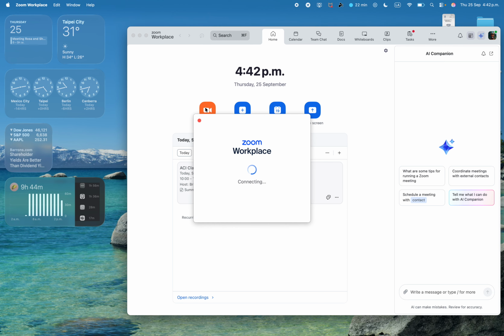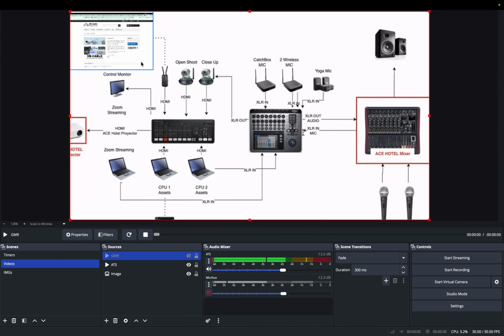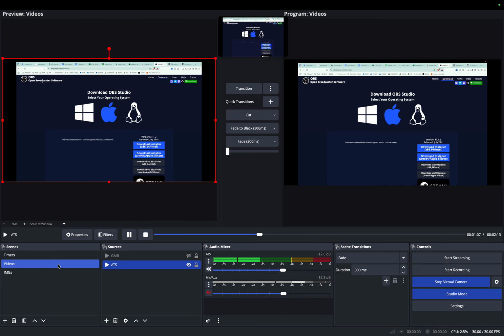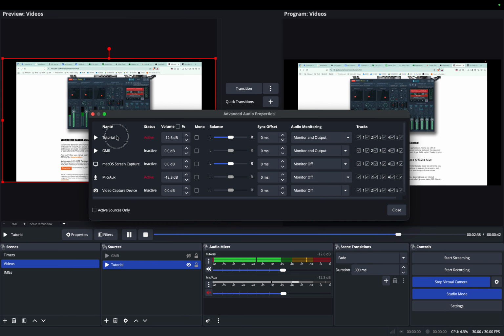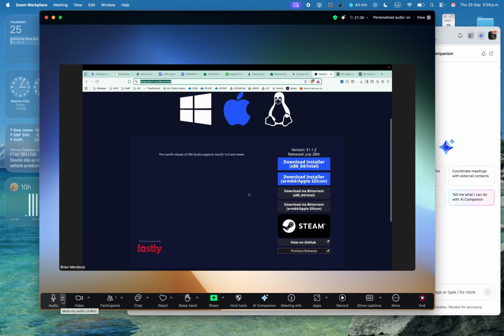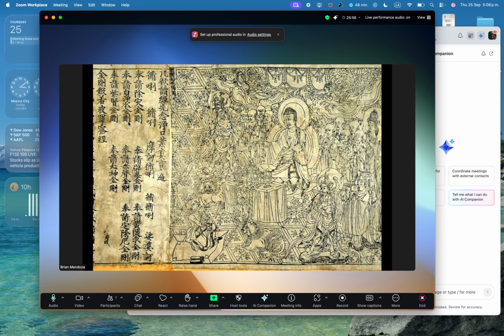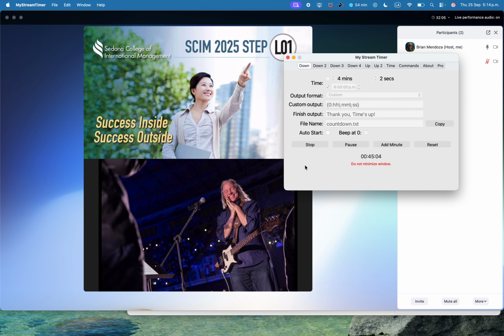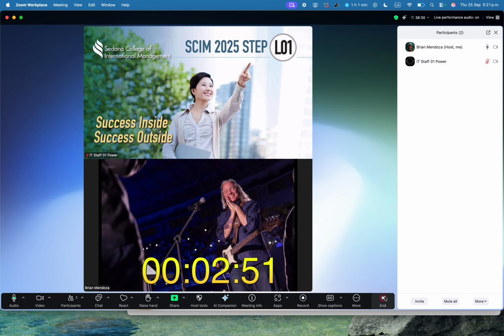OBS and VB Cable Mac